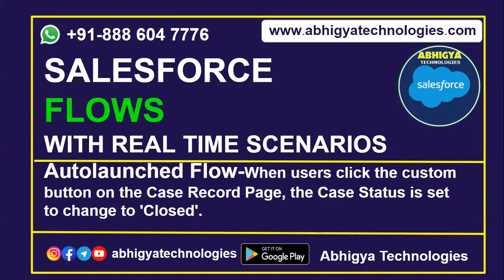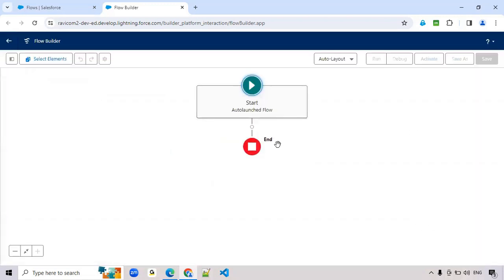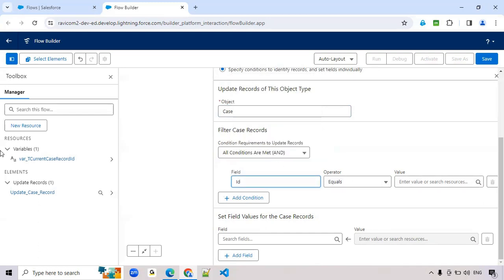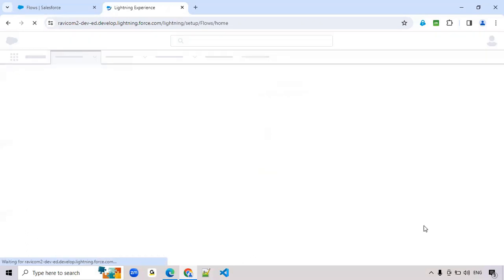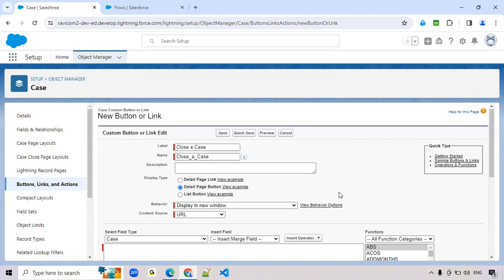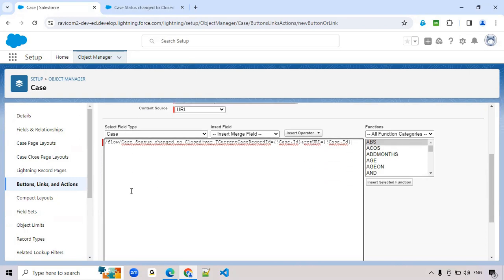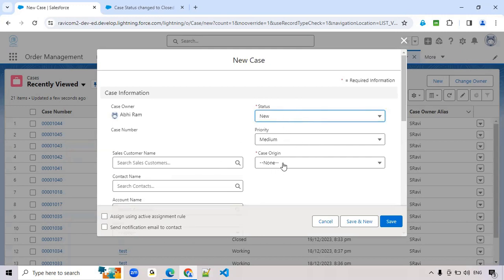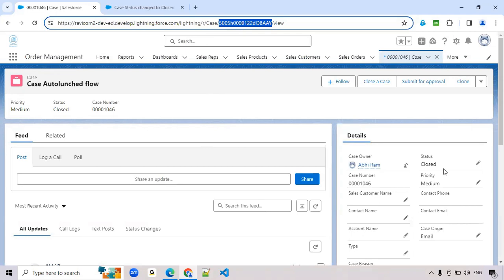Flow RealTime Scenarios: Click the button on the Case Record Page, the Case Status change to Closed.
Flows: Real-Time Scenarios:
Use Case:
When users click the custom button on the Case Record Page, the Case Status is set to change to 'Closed'.

Learning Objectives
After completing this video, you’ll be able to:
1. How to create a Autolunched flow?
2. What difference between the Record-Triggered flow and Autolunched flow?
3. How to call Autolunched flow form custom button?
4. How to pass data from custom button to flow builder?